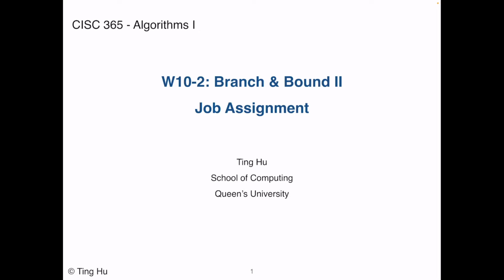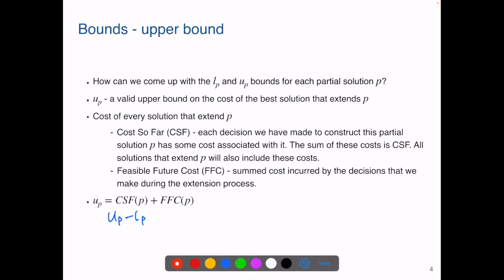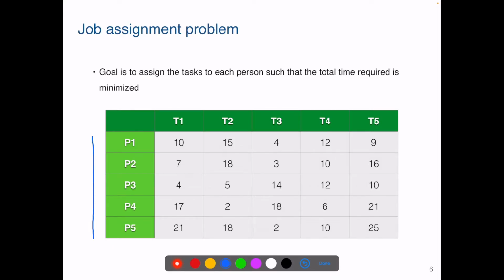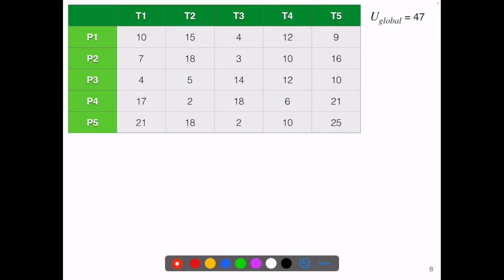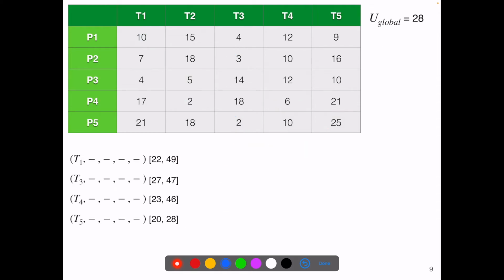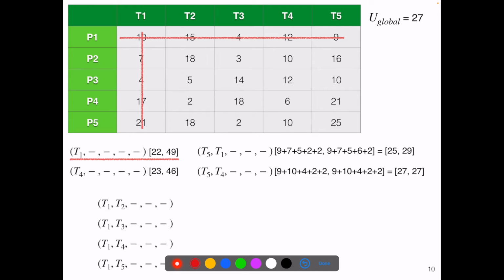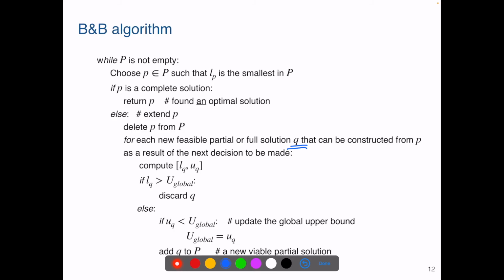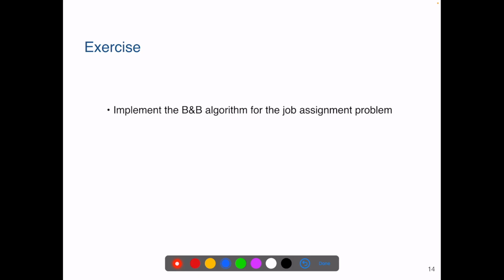QSC - CISC365 - L26 - BnB - JobAssignment